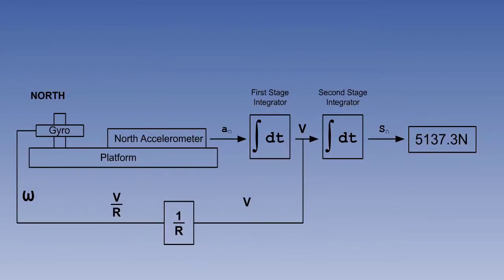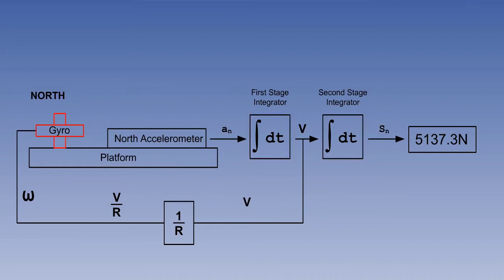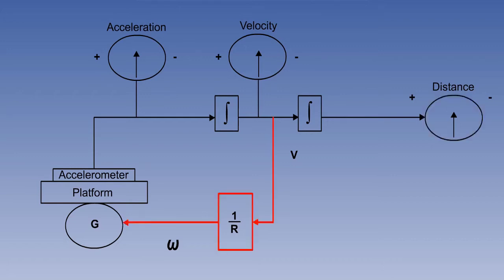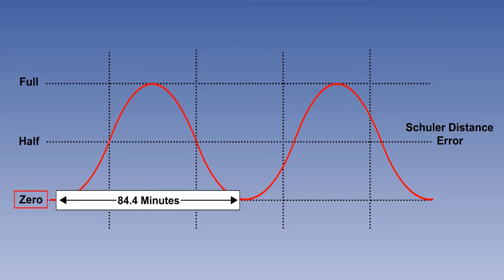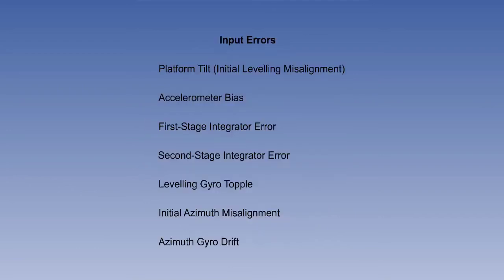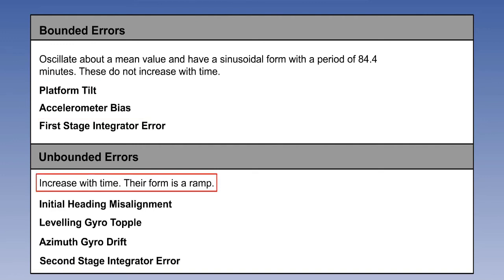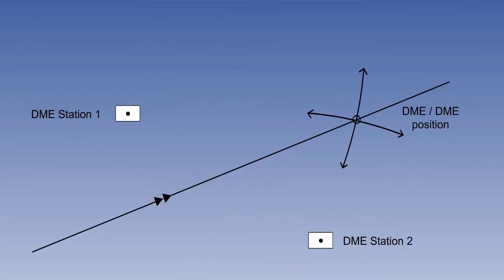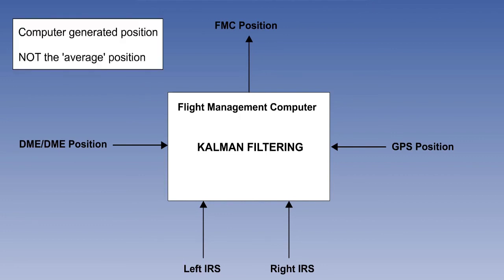Aircraft Navigation System Error | Pilot Training Video | Lect 36